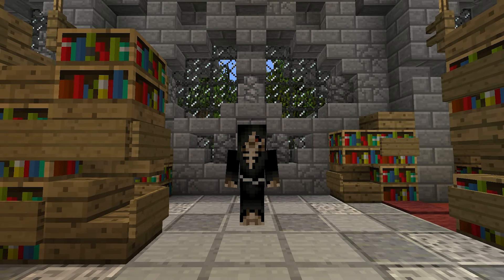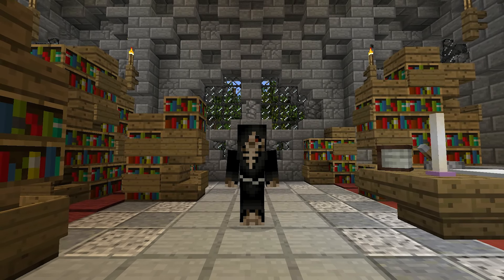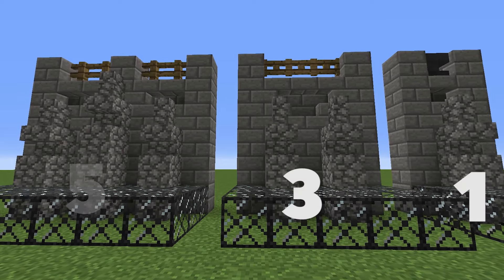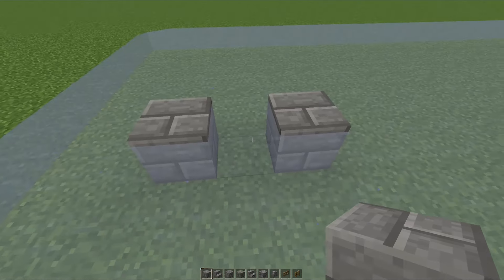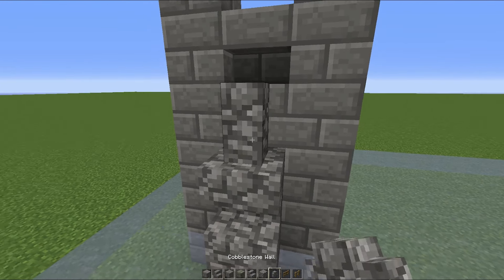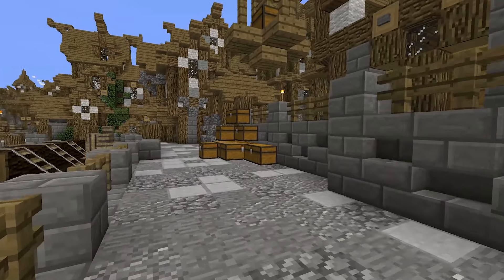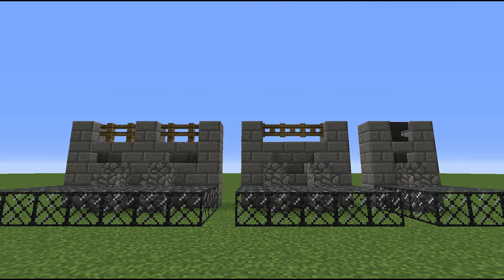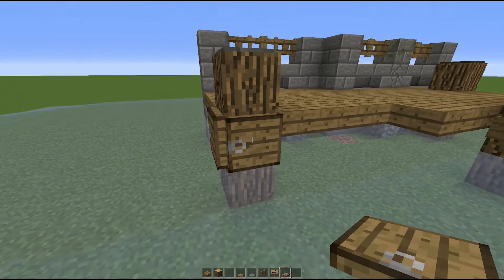How to Build a Medieval Harbour | MINECRAFT BUILD SCHOOL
1:55 ~ Tall harbour walls
8:10 ~ Tall harbour walls in context
9:58 ~ Short harbour walls
15:15 ~ Short harbour walls in context
16:46 ~ Wooden walkway
24:32 ~ Wooden walkway in context
25:39 ~ Stone walkway
32:26 ~ Overview

Today I bring you the first episode of the Minecraft build school. In this video I will try my best to teach you all how to build a medieval harbour/dock. It took me waaaayyy too long to make this video. I have tried my best to edit somethin together. Hope its not too bad.
➡ MINECRAFT SERVER IP: altyria.apexmc.co
Other great Medieval Minecraft channels:
© If by chance you are the copyright holder of any of the footage or material used in this video and do not want me to re-use this content and are able to prove it is indeed yours please tell me and I will kindly take the video down or modify the way I credit the content if that is what you wish.